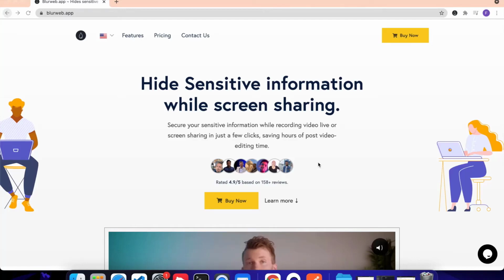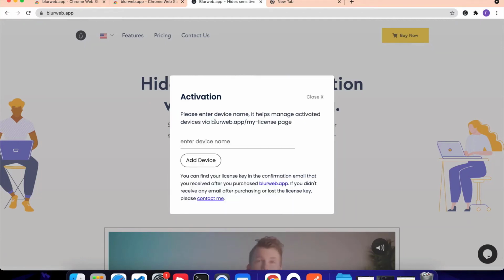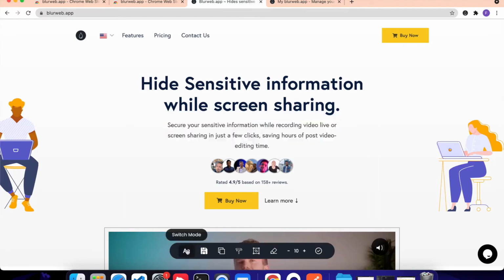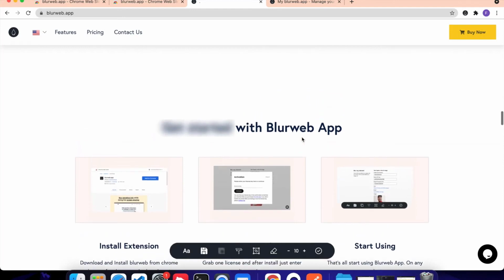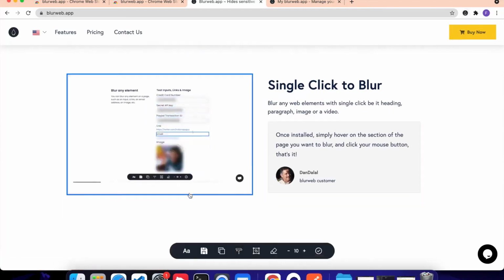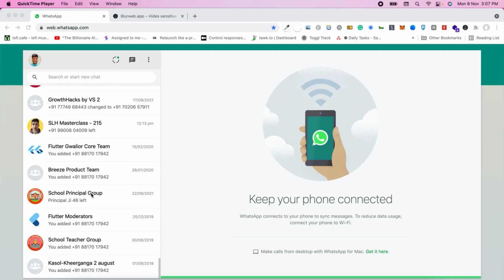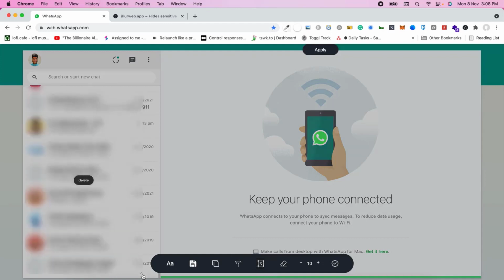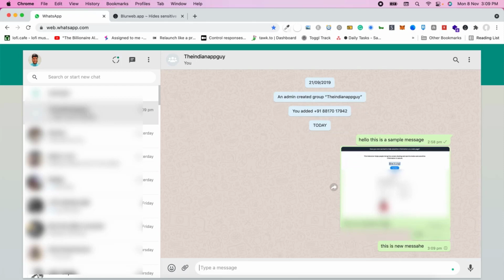Blurweb App Lifetime Deal I Blur sensitive information with just a single click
Blurweb app 🔒 - your shield against accidental data exposure!
• An extension is created to help blur sensitive information with just a single click.
• Hide tab title & icon, blur selected text, and more.
• Worry-free create videos of pages that have sensitive information or present these pages while screen share.
• Keep blur to be secure during the live video